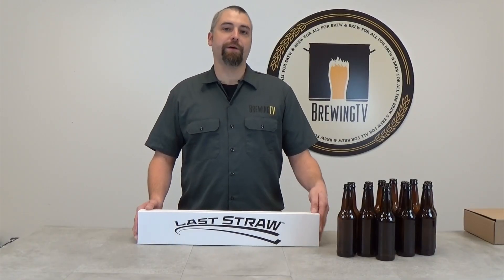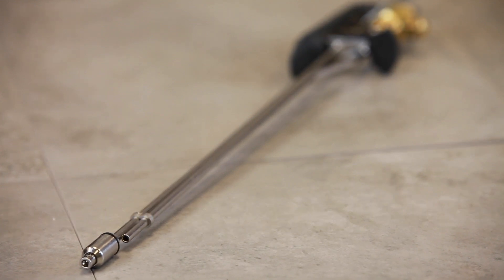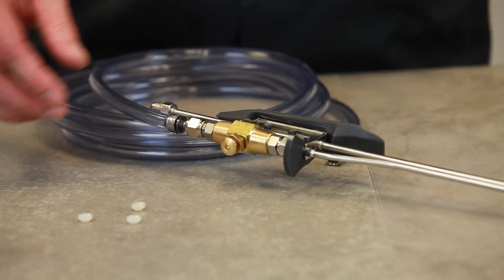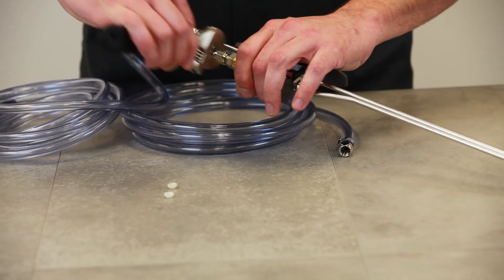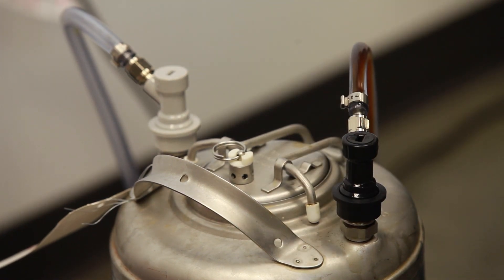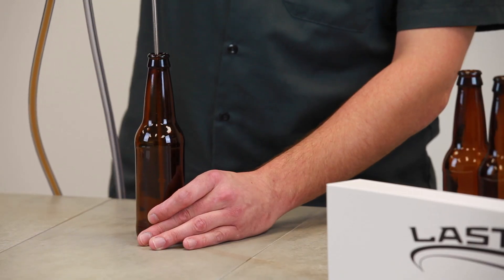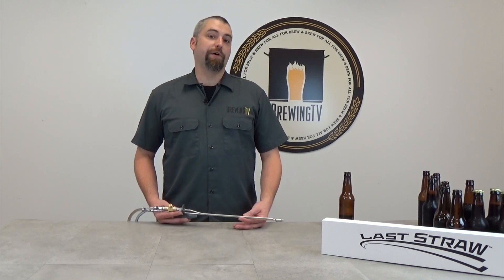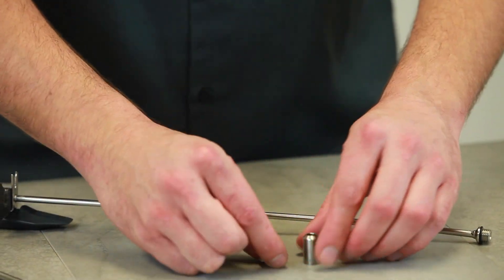Keg to Bottle Filling Station - The Last Straw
Want to fill bottles from your keg system? It's so easy with the The Last Straw takes about 10 seconds per bottle, you never have to carbonate, and if you want really clear beer, you can filter it and then never have sediment in your bottles.